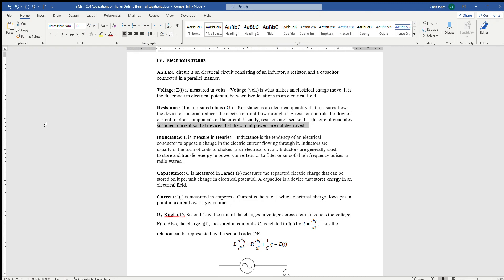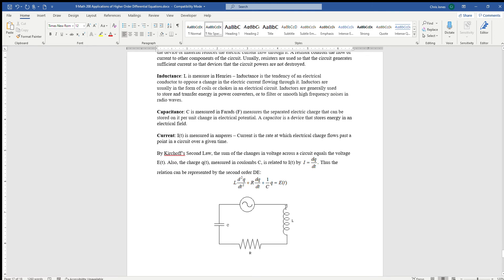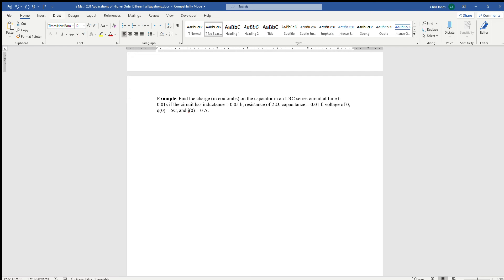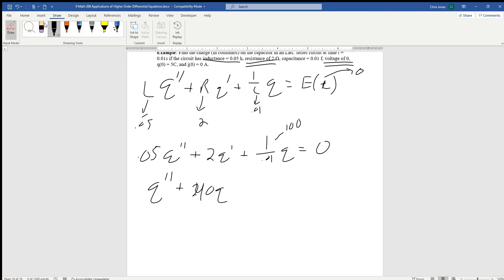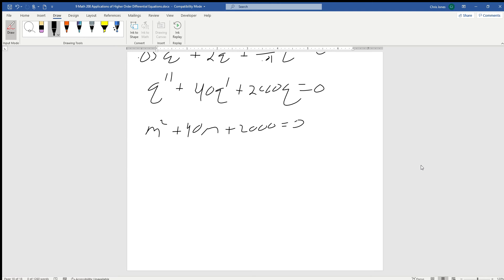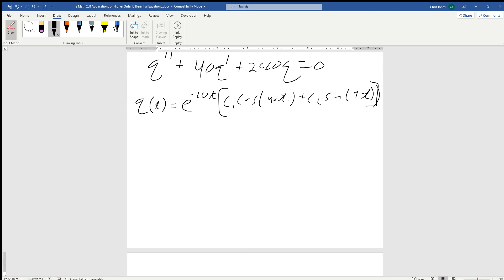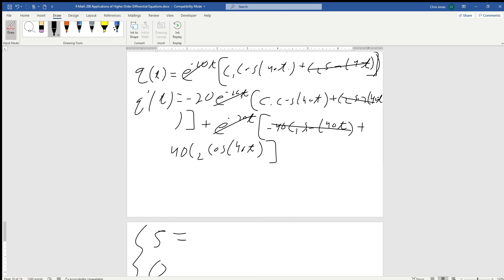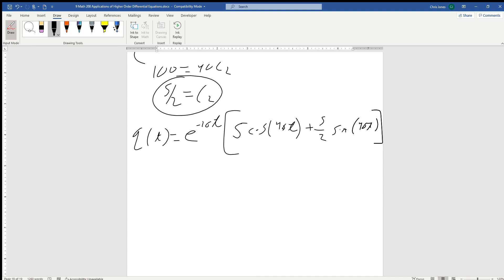9 6 Math 208 Applications of Higher Order Differential Equations